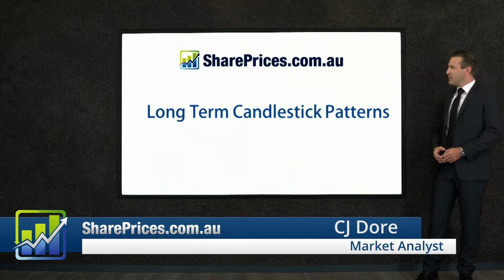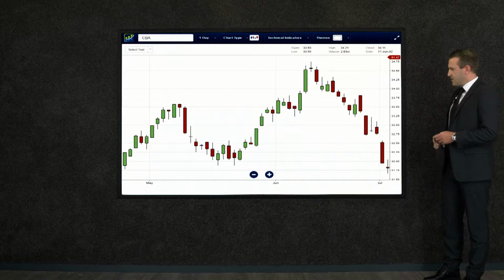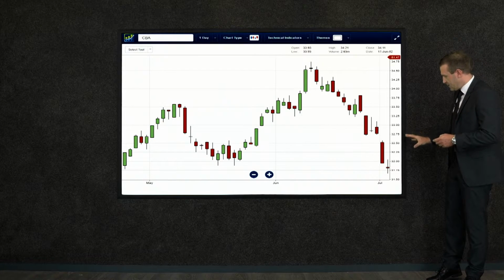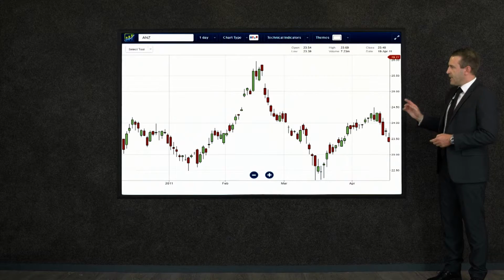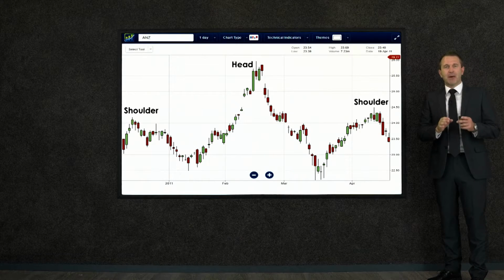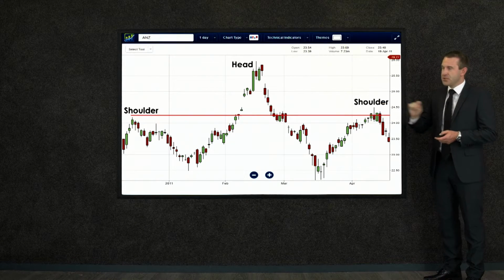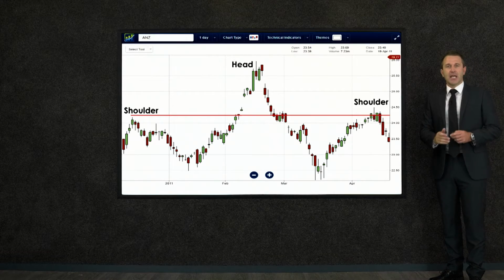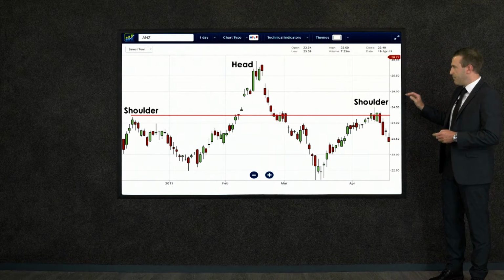Head & Shoulders Candlestick Patterns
Learn about the head and shoulders patterns and other candlestick chart patterns with Share Prices.

SharePrices.com.au is a free-to-use stock market information site.